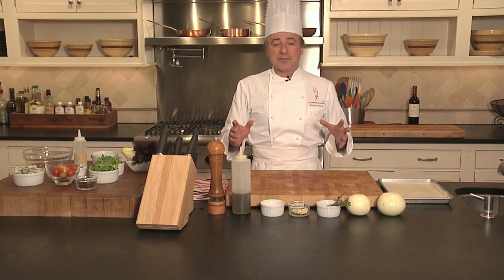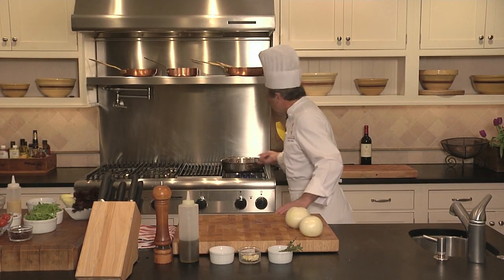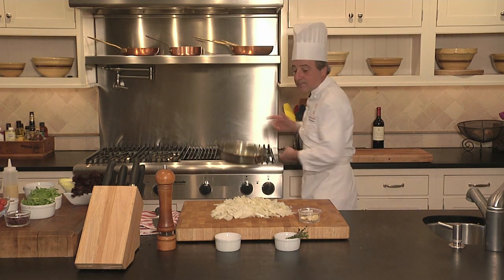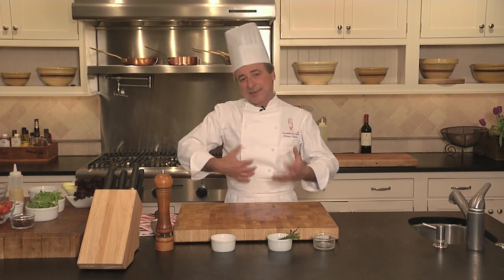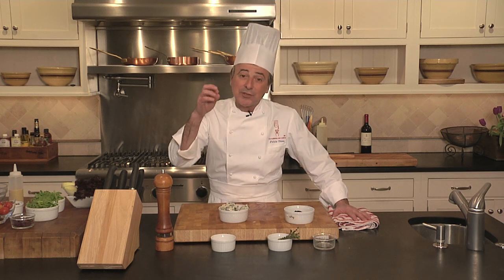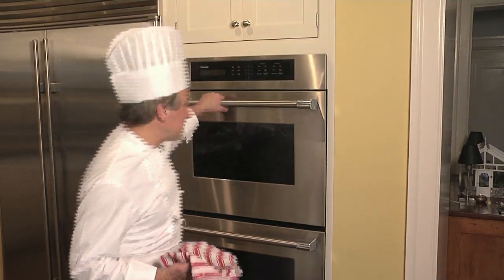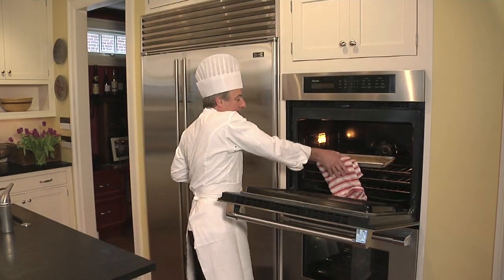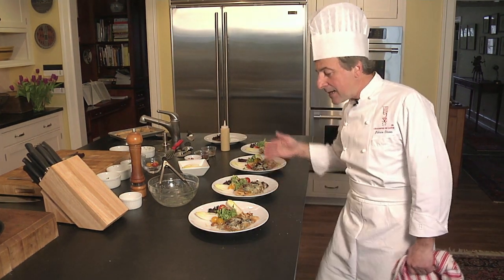Figs & Cheese Recipe : Southern French Cooking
Figs and cheese are a specialty from the south of France, called a pissaladierre. Learn about a figs and cheese recipe with help from the Director at L'Academie de Cuisine in this free video clip.

Expert: Patrice Olivon
Bio: Patrice Olivon is currently the Director at L'Academie de Cuisine. Chef Patrice was Executive Chef of the French Embassy for twelve years.

Series Description: You don't have to spend an exorbitant amount of money on a night out at a fancy restaurant (or on a plane ticket) to enjoy southern French cooking. Bring southern French delicacies right into your own home with help from the Director at L'Academie de Cuisine in this free video series.